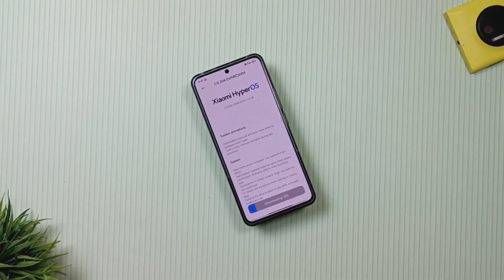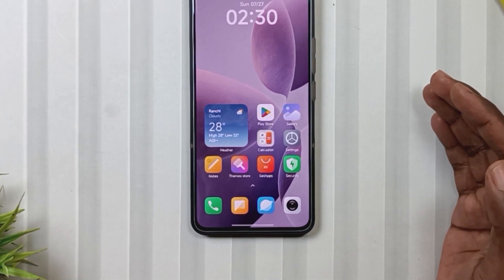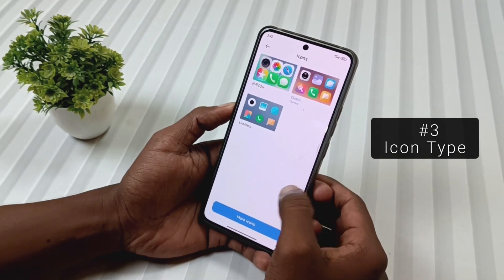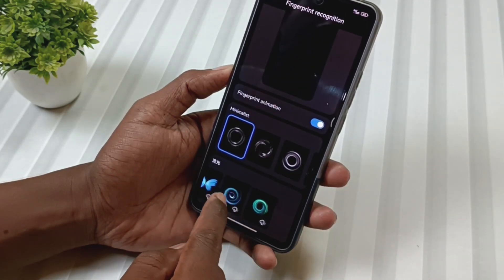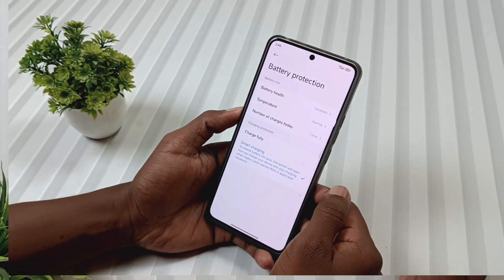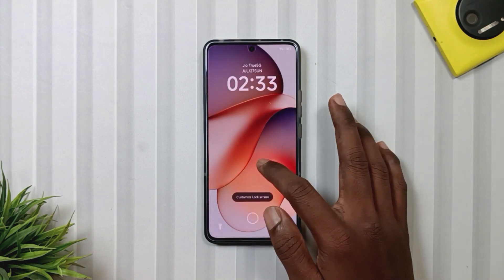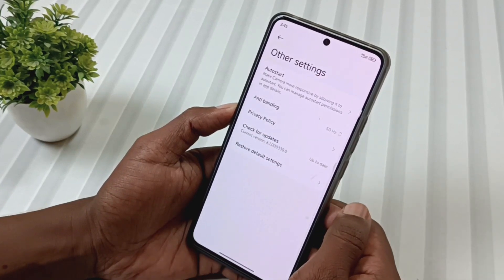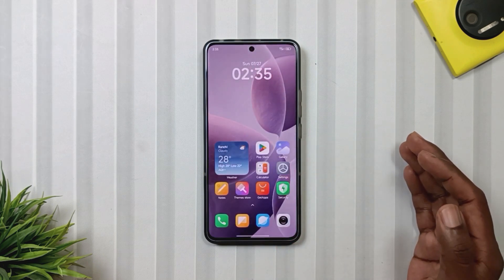Redmi Note 13 Pro 5G New HyperOS 2.204.0 Update - 12+ New Features & Changes!⚡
In Today's Video, We Are Going To Discuss 12 Plus New Features And Changes in The HyperOS 2.2 Update on Redmi Note 13 Pro 5G Or The Poco X6 5G And The Best Part Is Feature Number 6, 7 & 9 Are The Ones We, The Note 13 Pro 5G Users, Have Been Waiting For A Long Time.

▶️ Topics Covered:
Redmi note 13 pro 5g hyperos update
Redmi note 13 pro 5g new update review
Redmi note 13 pro 5g new update 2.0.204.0 roll out
Redmi note 13 pro 5g new update review 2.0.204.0 heating issue